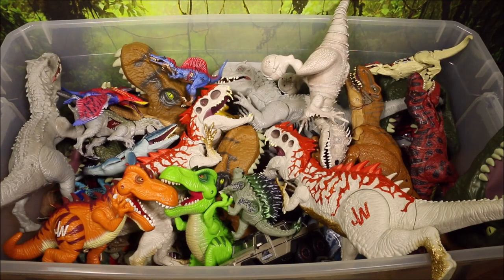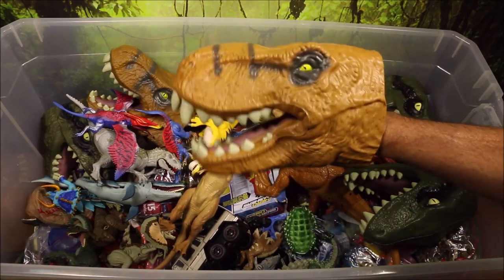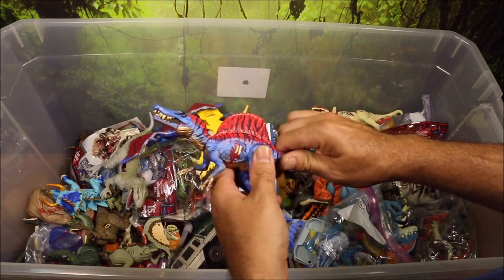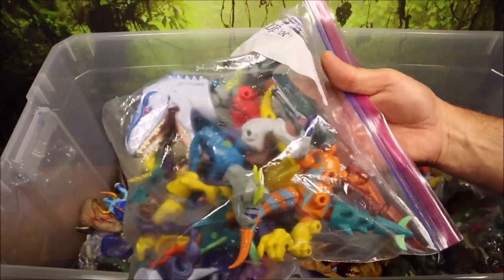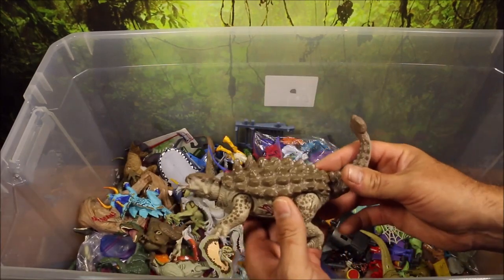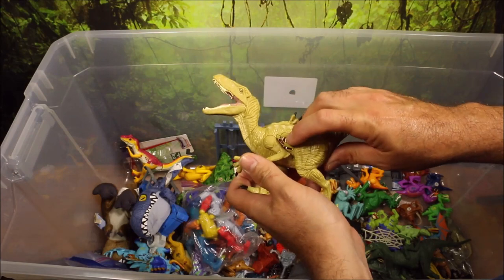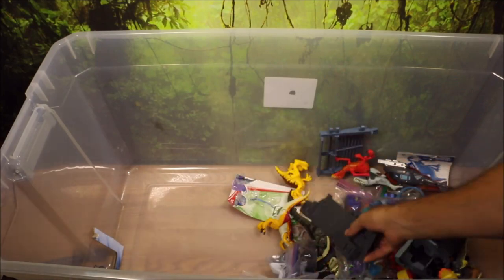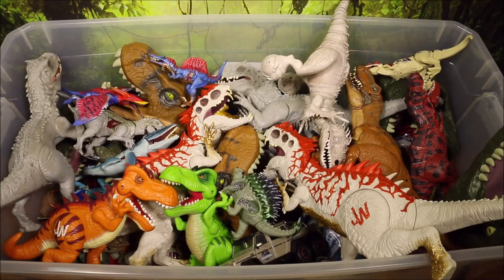New Jurassic World 50 Gallon Surprise Box Dinosaur Toys Unboxing Hasbro T-Rex, Spinosaurus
WD Toys Presents Jurassic World 50 Gallon Surprise Box Hasbro Dinosaur Toys. Includes Indominus Rex and T-Rex Toys compared to Fallen Kingdom Toys, unboxing.Mattel Vs Hasbro MattelRules Toys or Fallen Kingdom Toys Indominus Rex vs T-Rex Jurassic World 2.

New for 2016, Hasbro introduces a line of ferocious hybrid dinosaur figures that is sure to engage fans of all ages in prehistoric adventures! With the introduction of our predatory Pteramimus, cunning Carnoraptor, Hybrid Rampage Indominus rex massive Stegoceratops  the astonishing Dilophosaurus Rex, play will never be the same.

Other Mattel Dino's Include:
Super Colossal Tyrannosaurus Rex – $54.99
Story Pack Assortment – $14.99
Hatch ‘N Play Dinos – $14.99
Mini Dino Assortment – $3.49
Basic Figure Assortment – $7.99 Each
Roarivores Assortment – $14.99
Action Attack Assortment – $19.99
Thrash ‘N Throw Tyrannosaurus Rex Figure – $39.99
Gyrosphere Blast Vehicle – $29.99
Real Feel Skin Mosasaurus Figure – $29.99
Jurassic World Mini Dino 3-Pack Assortment – $9.99
UNO Attack Jurassic World - $24.99
T-Rex Anatomy Kit - $49.99
Kamigami Robots - $59.99